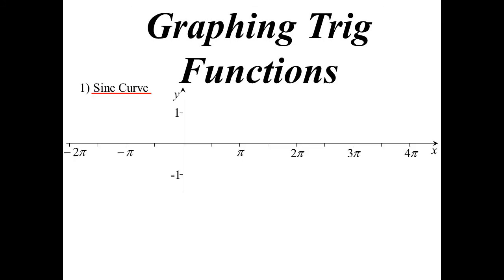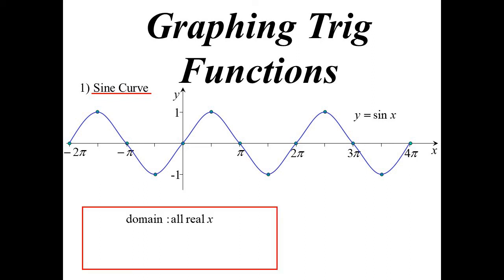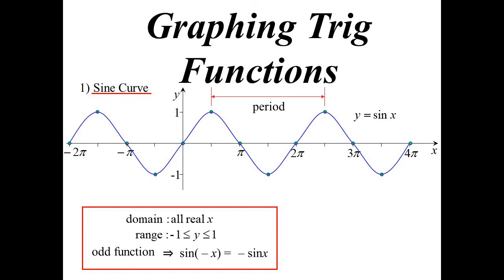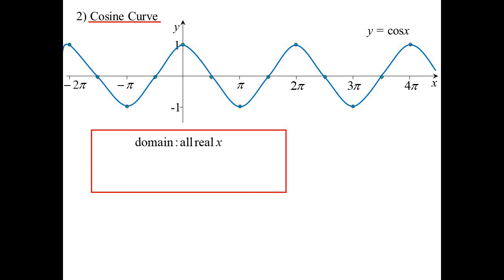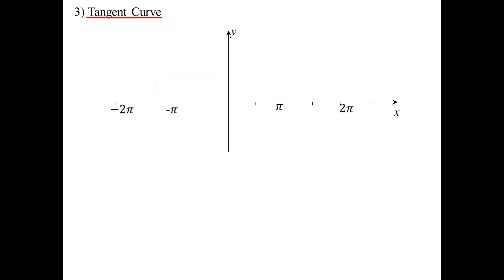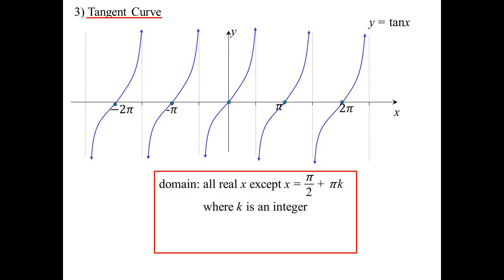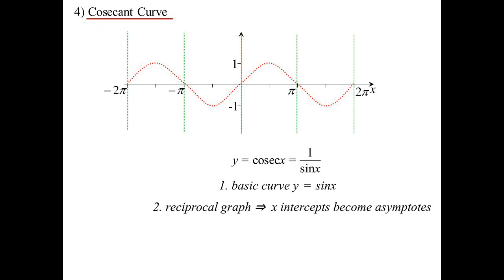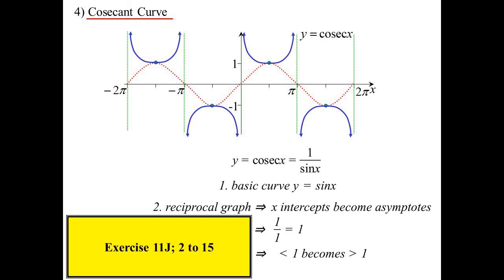11X1 T15 04 basic trig functions 2020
Sketching the basic trig graphs with radians as the angular measure